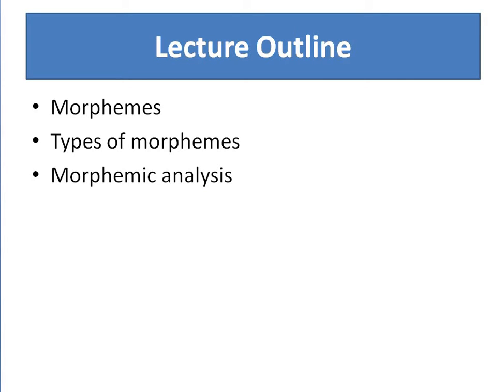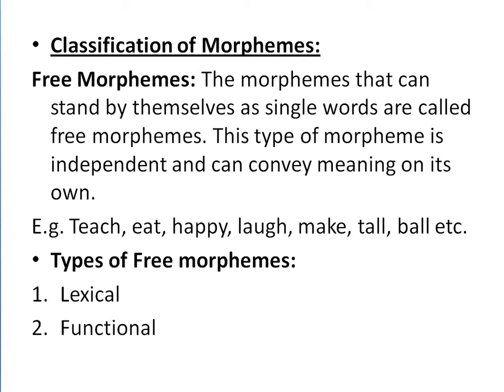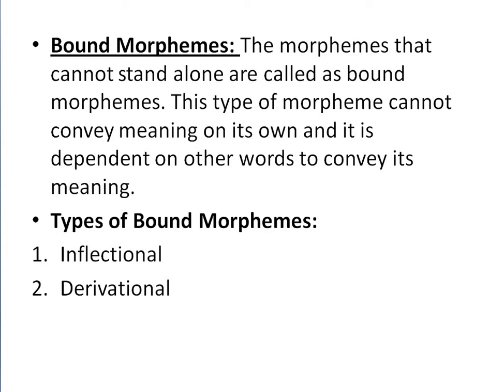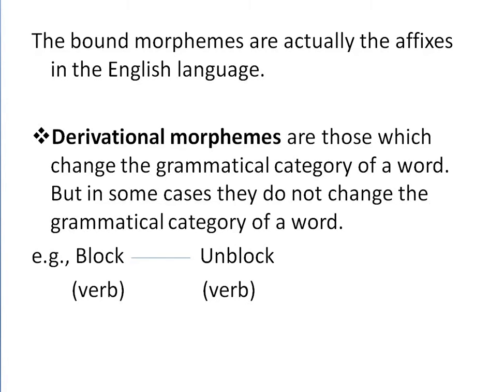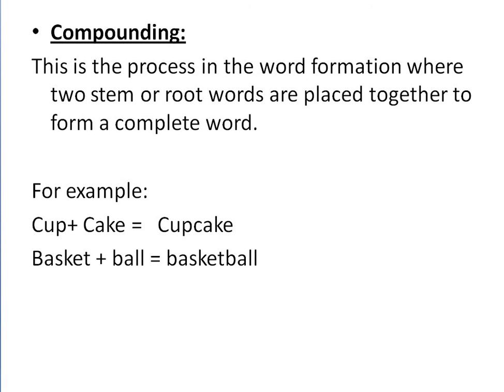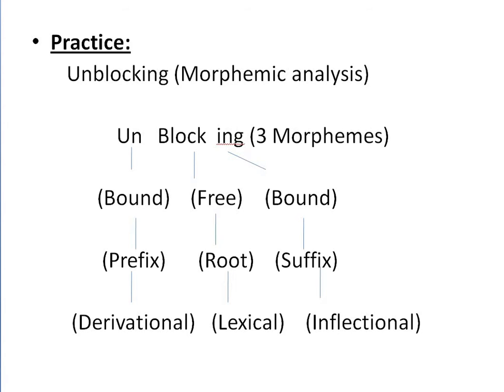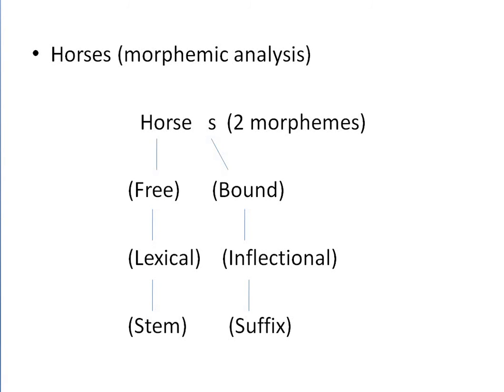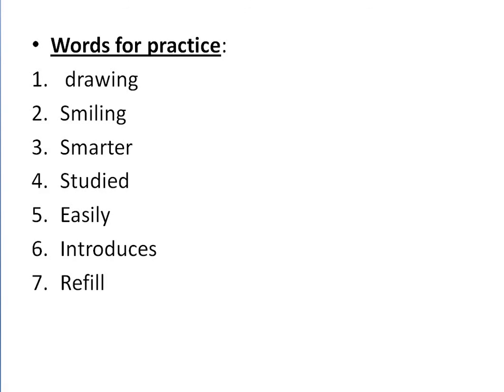Morphology lec 3